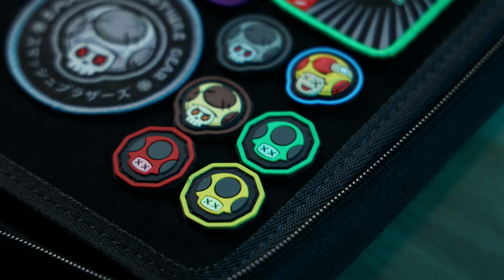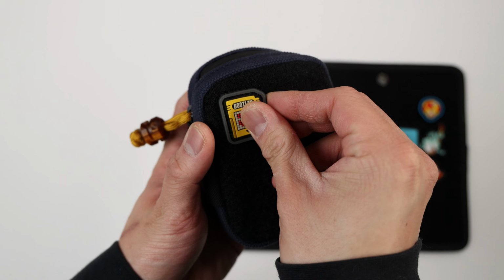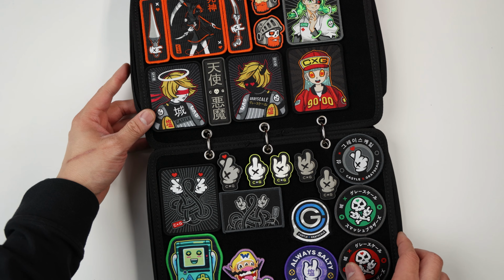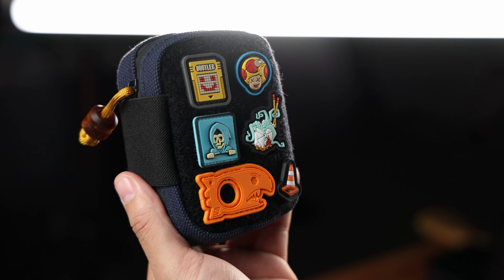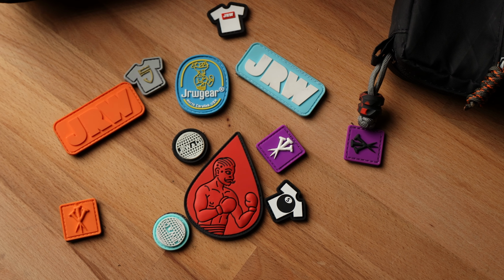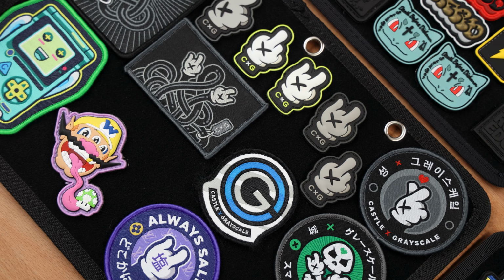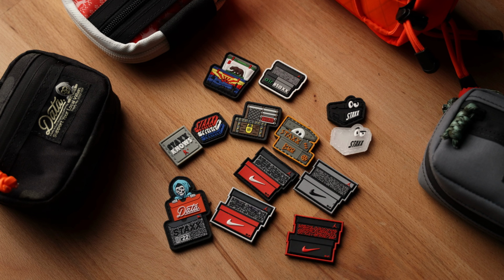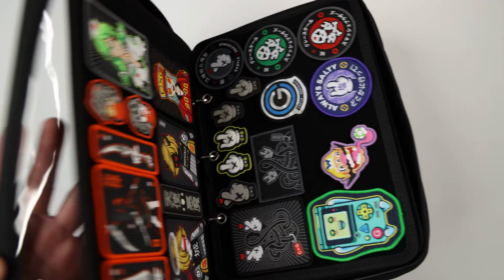What are Ranger Eye's? RE's? EDC Patches? | Ultimate Pouch Customization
Today we're talking about ranger eye's. These are small PVC patches that you attach to your pouch, backpack or anything that has a velcro surface. We talk about how to get them, how to customize your EDC Loadout and what my favorite brands are. Enjoy!

PATCH BOOKS:
ONE TIGRIS
PAC MAXI (PREMIUM PATCH BOOK)

BIT DRIVER
BIT DRIVER SET
LOCTITE STICK